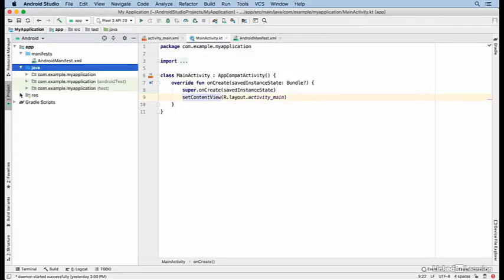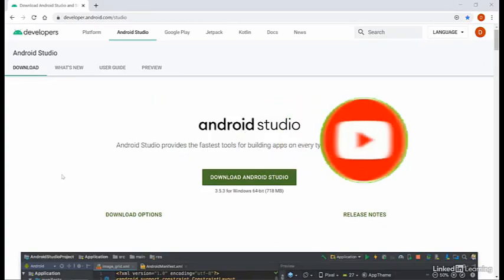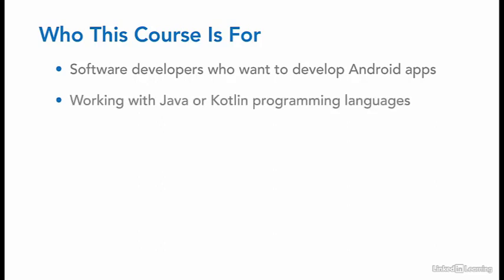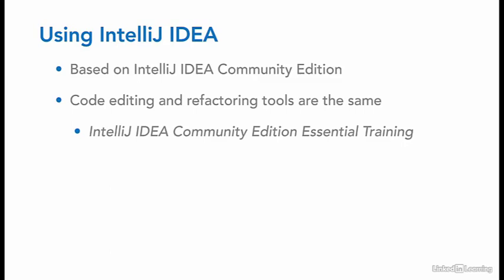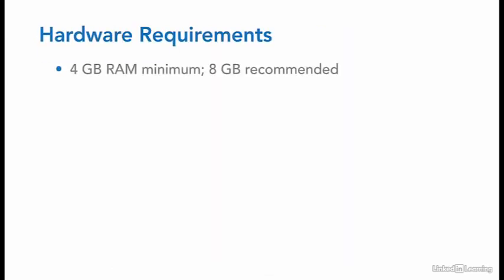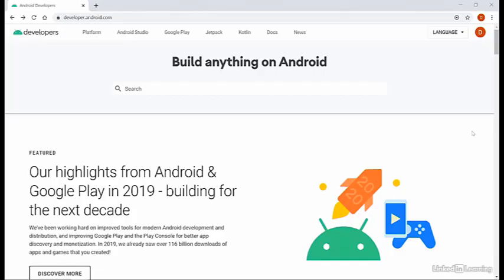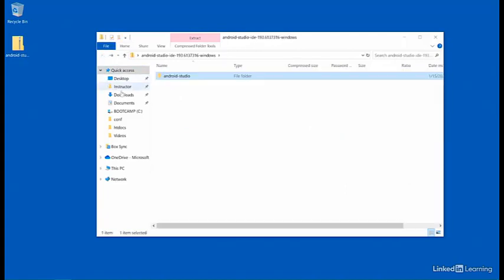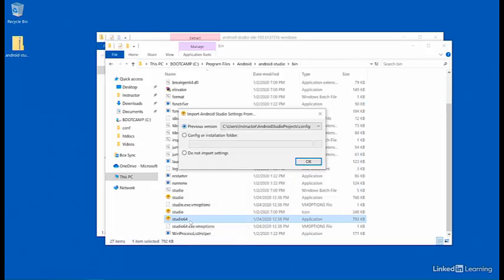Android Studio Essential Training 2020 -Part 1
Technology is now developing very rapidly, both software and hardware. Mobile application is one example that is trending in everyday life. The need for mobile android has become a basic requirement for children today. This has caused many beginner developers who want to master or learn Android Studio. Because of this, I will discuss tips and tricks for mastering Android Studio. Tips, tricks, and shortcuts that are useful for Android Studio to improve the overall efficiency and performance of the reader